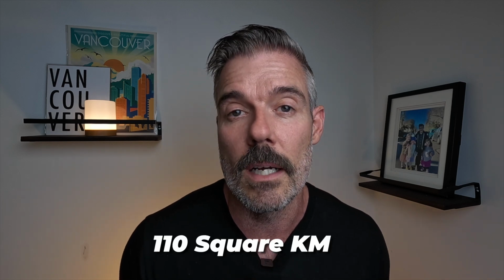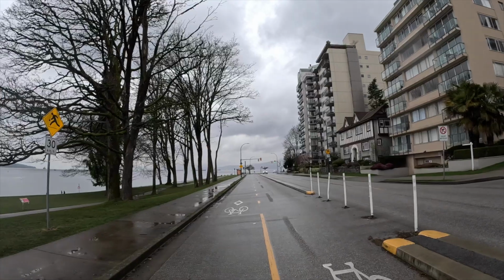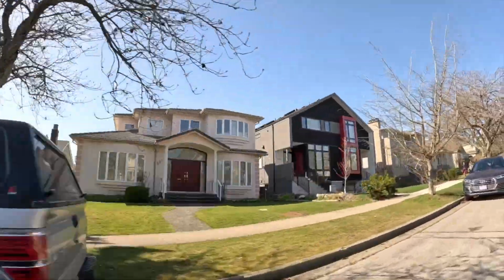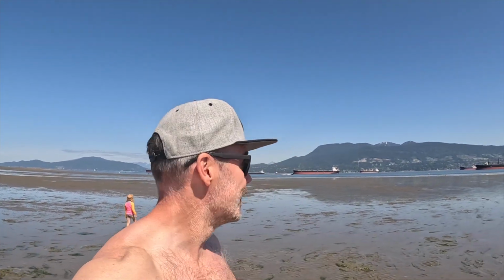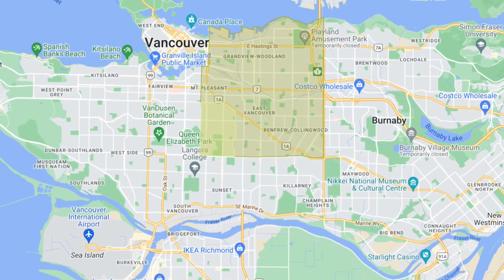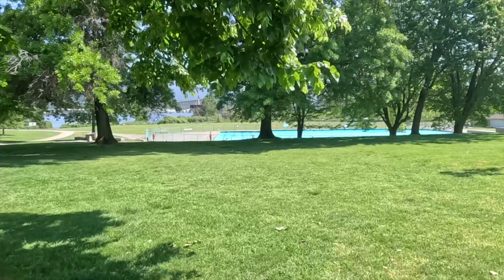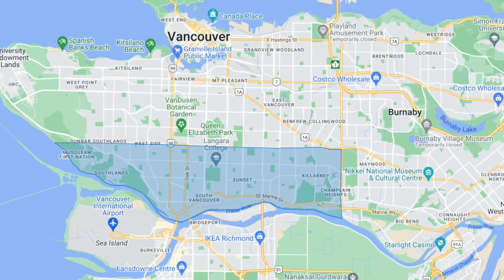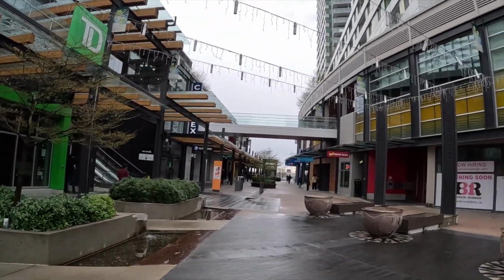Where You Should Live in Vancouver – Vancouver’s Best Neighborhoods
If you've been thinking about moving to Vancouver, this video was made for you. It'll help you understand exactly where you'll want to live in Vancouver...and (more importantly) where you won't.

It's intended to be an overview of the city to help you get a feel for living in Vancouver. It explores each of the four major areas of the City of Vancouver including: Downtown, Westside, Eastside and South Vancouver.

I'll get right into each of these, showing you what it's like to live there. what type of homes are available, why people enjoy living in these areas and most importantly the pros and cons of living in each area of Vancouver.

If you are moving to Vancouver and you'd like to see more videos of what it's like to live in Vancouver be sure to check out this playlist that's full of videos I've made about some of Vancouver best neighborhoods.

People moving to Vancouver, BC reach out every single day, and I ABSOLUTELY love helping them. Don't hesitate to reach out if you are thinking of moving here because I can help make that transition SO much easier on you!!!

Reach out Day/Nights/Weekends or whenever works for YOU!

Sebastian Albrecht - Realtor
Royal LePage Westside

A.E. LePage Realtor of the Year - CANADA - 2019
Top 3% in Canada Royal LePage 2021 - 8th year
Top 10% REBGV 2021 - 9th year

TimeStamp
00:00 About Vancouver
01:10 Downtown Vancouver
11:58 Westside
22:08 East Vancouver
32:24 South Vancouver